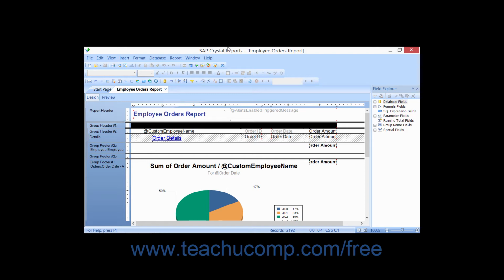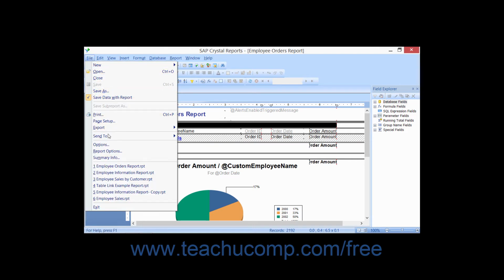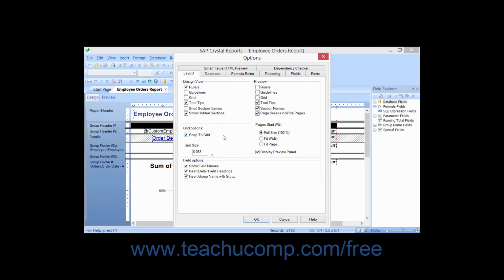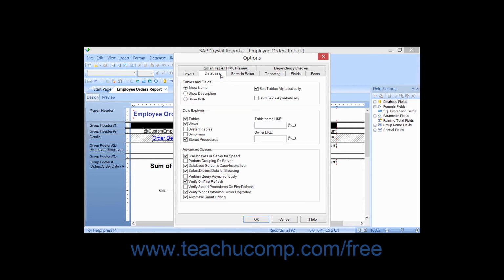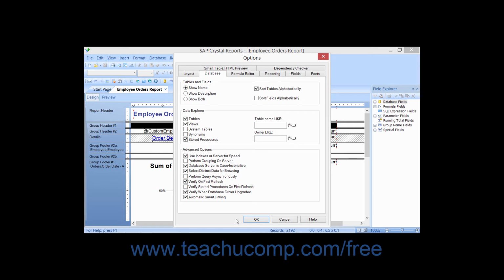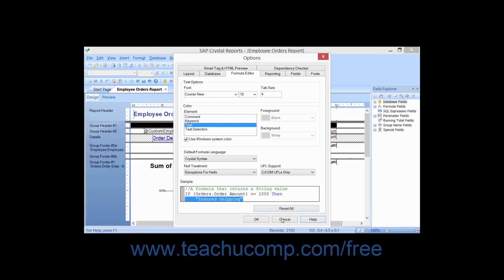Crystal Reports 2013 Tutorial Setting Default Options Business Objects Training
FREE Course! Learn how to set default options in Crystal Reports by Business Objects A clip from Mastering Crystal Reports Made Easy v. 2013. - the most comprehensive Crystal Reports tutorial available. Visit us today!